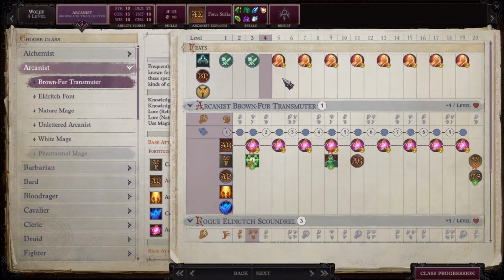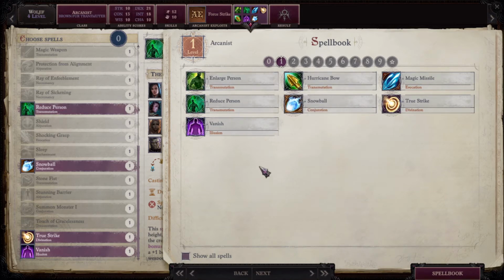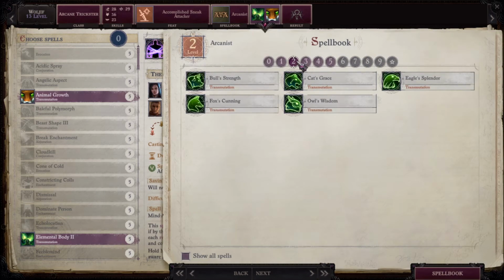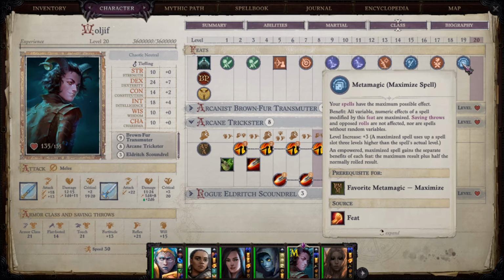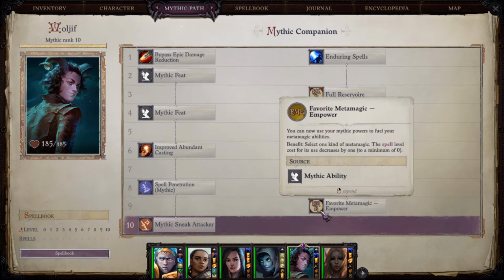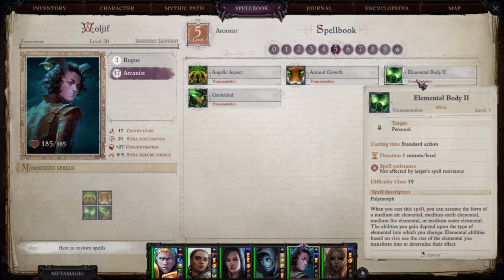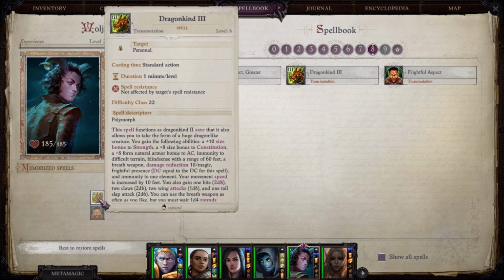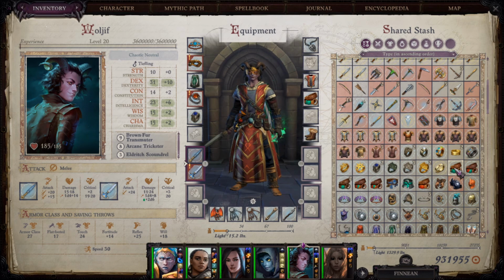Pathfinder: WOTR - Woljif Brown Fur Transmuter Build for Unfair Dificulty (Old - Pre patch 1.1)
00:00 - Intro
01:19 - lvl. 4
04:02 - lvl. 5~13
08:07 - lvl. 14~20
09:09 - Mythic lvl. 1~10
11:37 - Spells
17:01 - My thoughts about the build after playing it on unfair